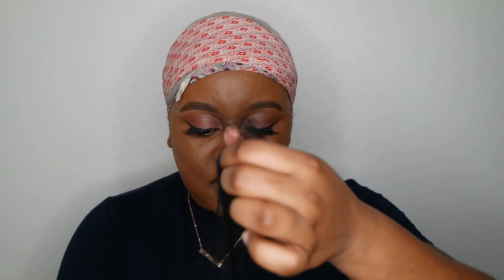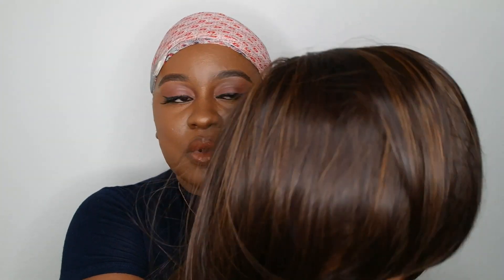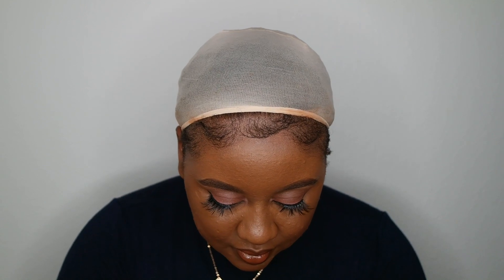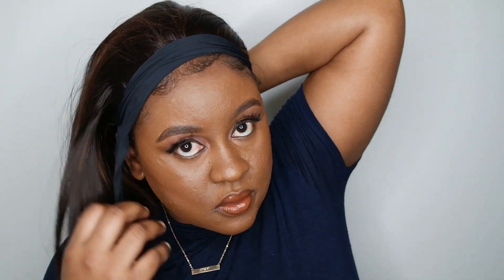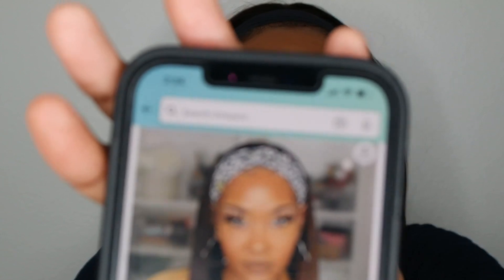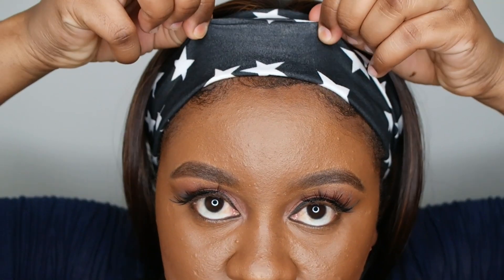$23 Amazon Synthetic Bob Headband Wig Perfect For Summer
Link to the bob headband wig

Short Bob Headband Wig 10 Inch Straight Bob Headband Wigs for Black Women None Lace Short Bob Half Wig Highlights Heat Resistant Synthetic Headband Wig for Cosplay Pary Daily Use(10",HL6/30/27)

My Headband Wigs Reviews

Let’s Be Friends ⬇️⬇️⬇️

Pinterest ~ justpamk
Twitter ~ justpamk